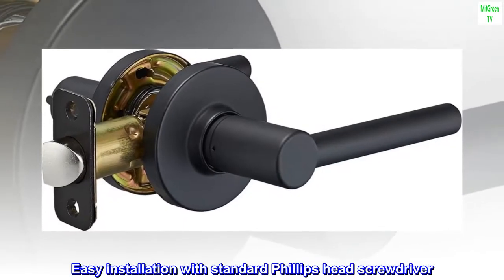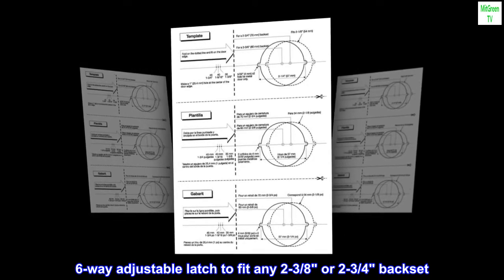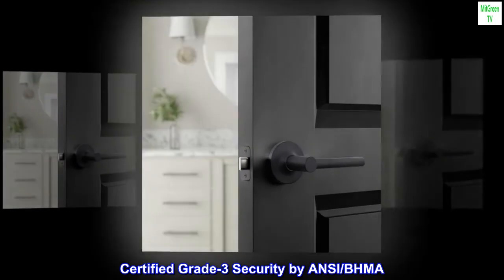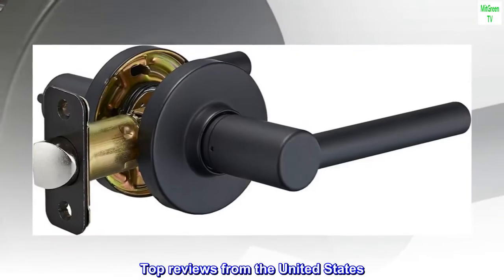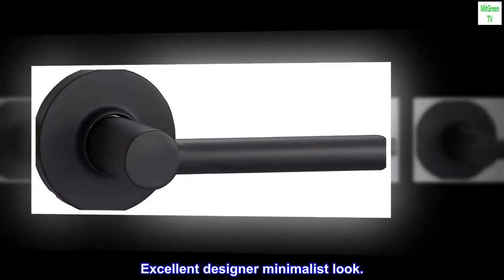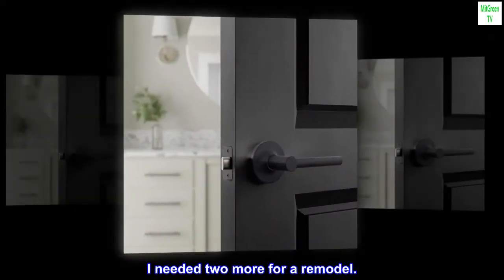Amazon Basics Contemporary Madison Door Lever, Passage, Matte Black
Easy installation with standard Phillips head screwdriver
Fully reversible lever; can be installed on both right-handed and left-handed doors
Fits all doors 1-3/8" to 1-3/4" in thickness
6-way adjustable latch to fit any 2-3/8" or 2-3/4" backset
Certified Grade-3 Security by ANSI/BHMA

Excellent designer minimalist look.
The hardware provided works for all doors. The look is simple and not junky like the common big box store designs.

I have about 10 of these already in use for 2 years. No issues at all. I needed two more for a remodel.